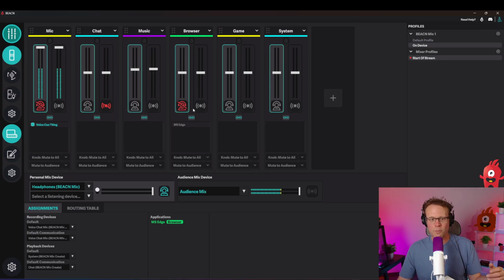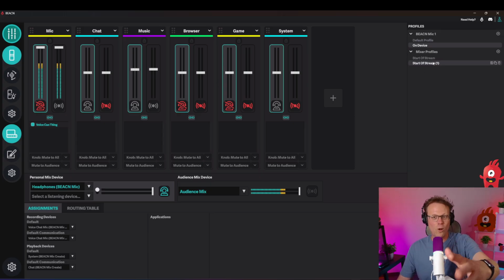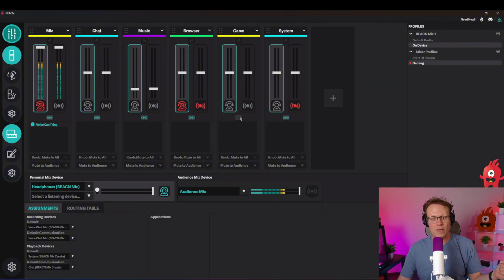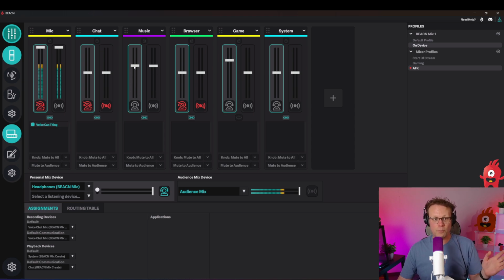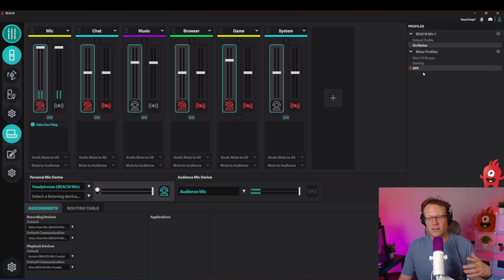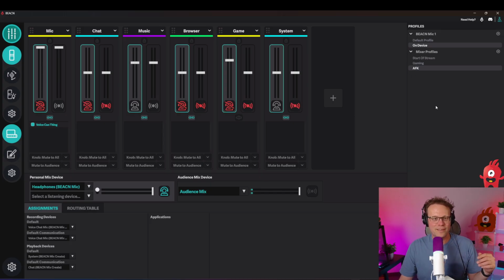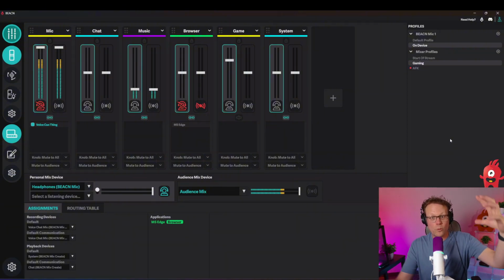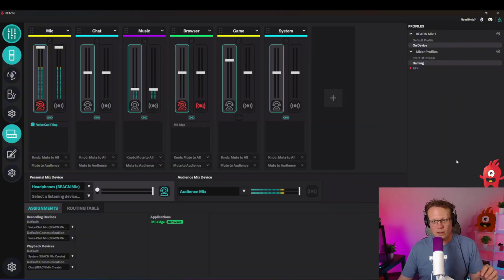BEACN App July 2025 Update - Hotkeys, Crossfading, Profile Drawer Changes, and more!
Our CEO Craig is here to detail each BEACN App update, covering key additions like Hotkeys for faster control, Crossfading for smooth audio transitions, interface enhancements, and stability improvements crucial for reliable gear performance when you need it most.

Understanding these updates is vital for getting the most out of your BEACN gear and optimizing your audio quality within your streaming setup.